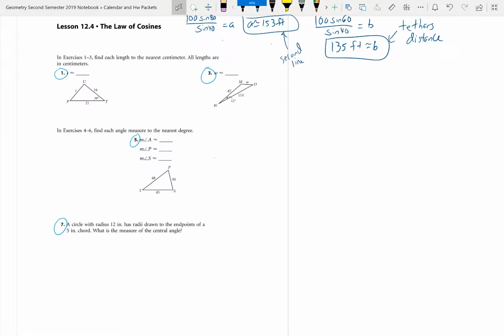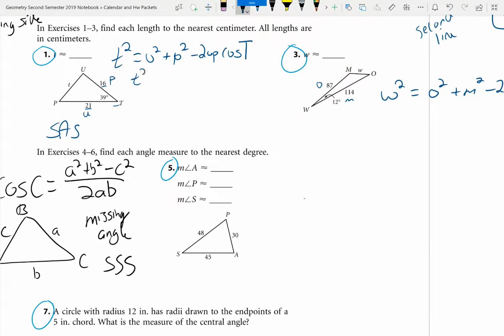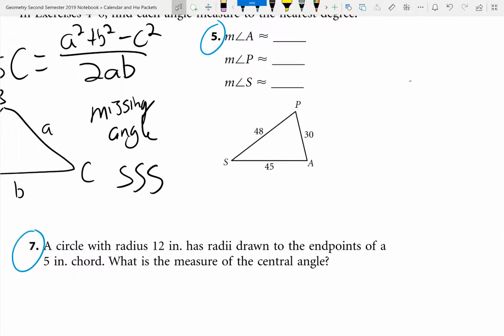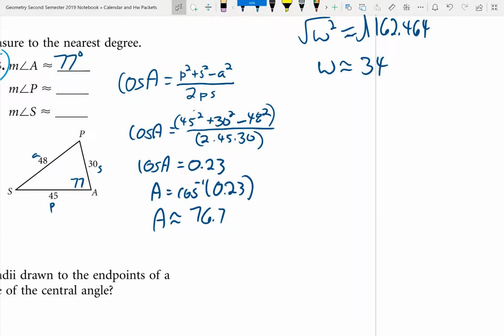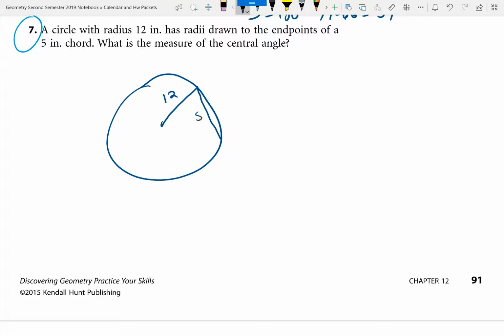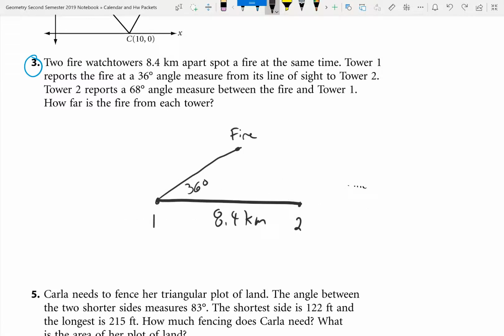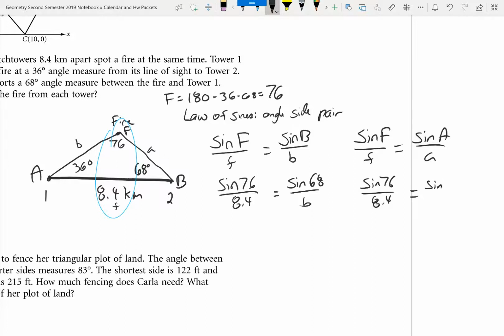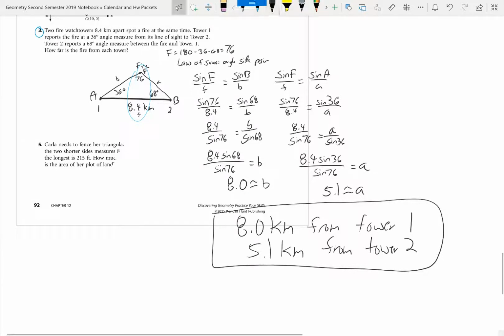Chapter 12 Review Packet (12.4 and 12.5) Part 4 Law of Cosines and Word Problems